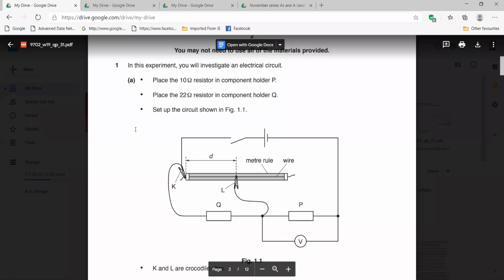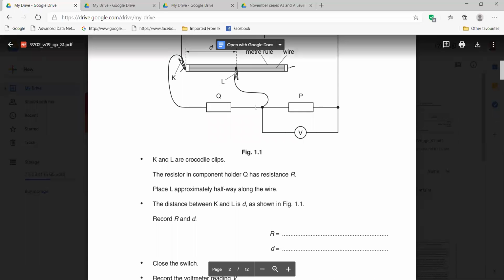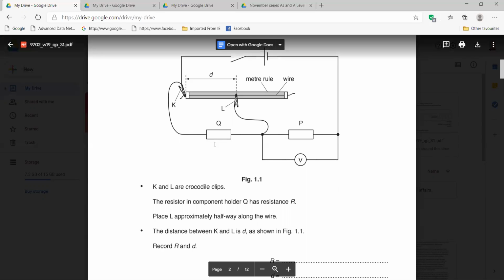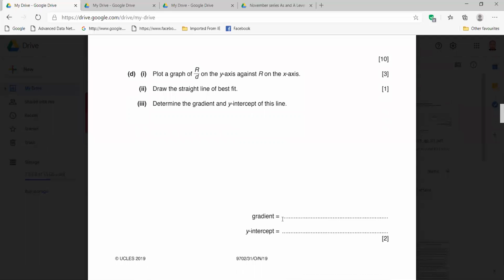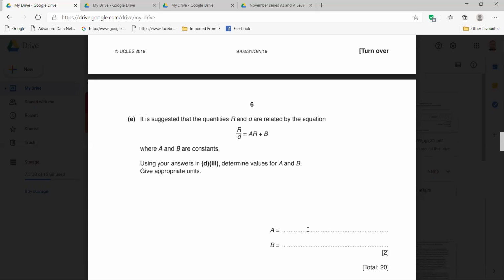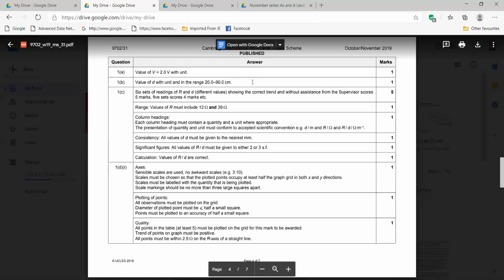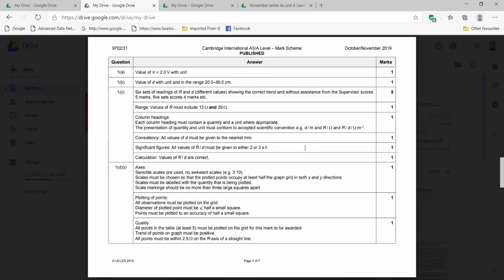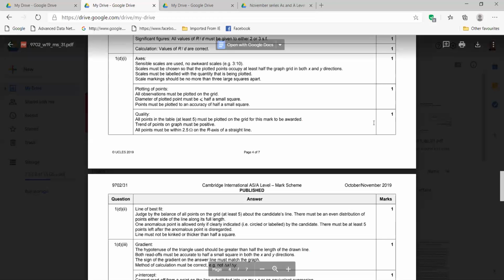Class XI Physics Practical 09 07 2020 Part 1 Question 1 w 19 31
In this video we discussed how to take all the six sets of readings to make a table and record data. How to plot straight line of best fit, how to get gradient and y intercept, how to get values of constants A and B along with their units...Later on we discussed the markscheme  from the beginning till to the first point of graph in details...